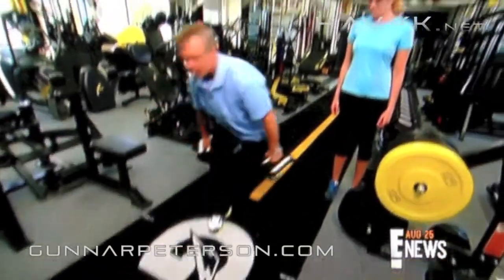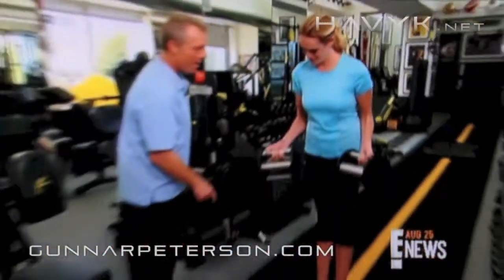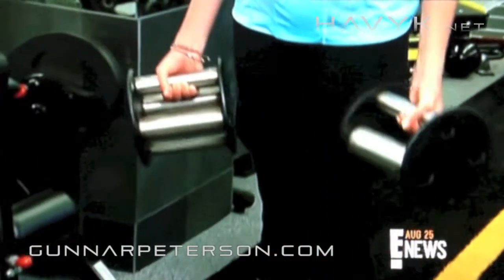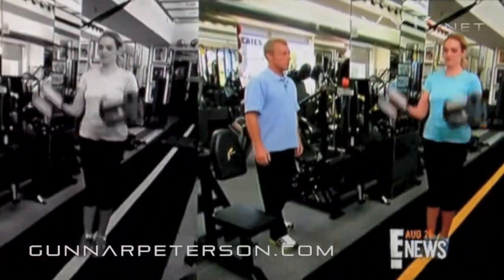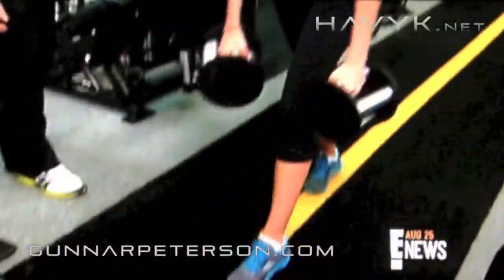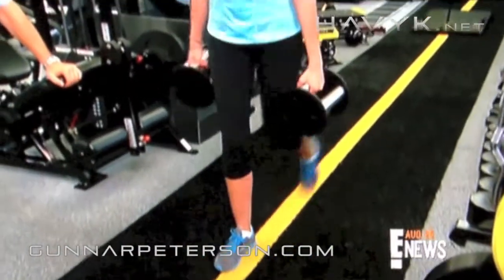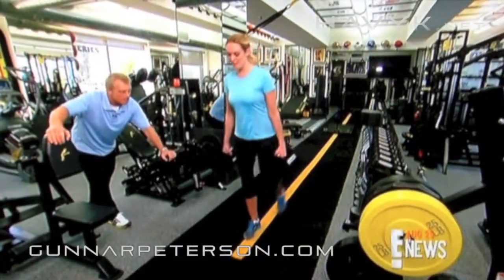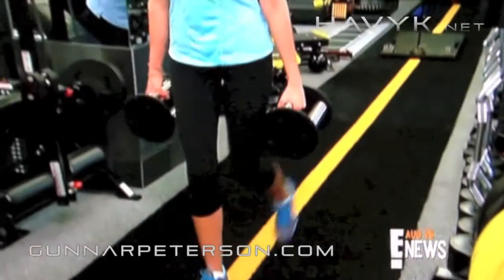HAVYK - Gunnar Peterson (excerpt)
Gunnar Peterson (CSCS, CPT), widely recognized as the #1 personal trainer to celebrities and professional athletes, demonstrates a few leg exercises using the HAVYKbells during a recent E!news feature on Hollywood celebrities preparing for the red carpet.
Visit GunnarPeterson.com for more information on his services and follow @Gunnar on twitter for regular updates.
HAVYK : unique, multi-functional strength and conditioning equipment for elite athletes